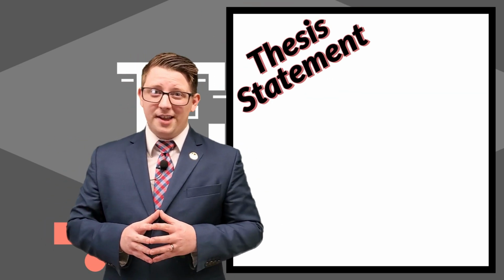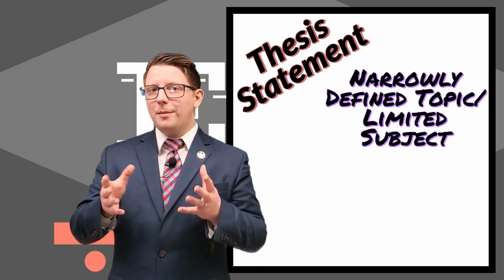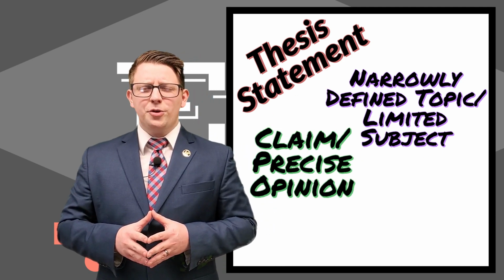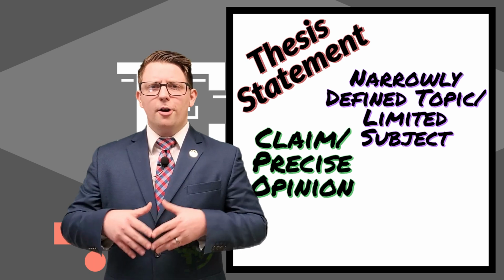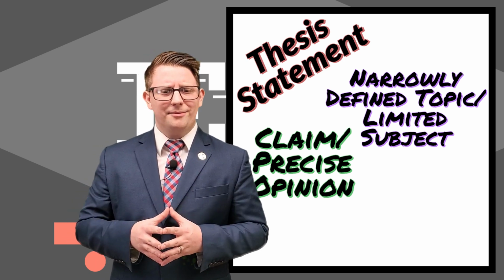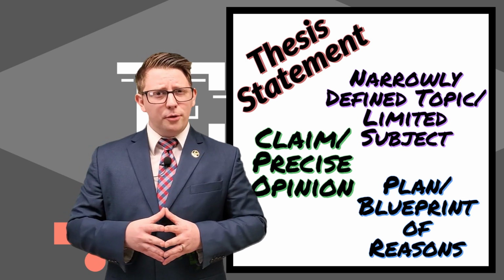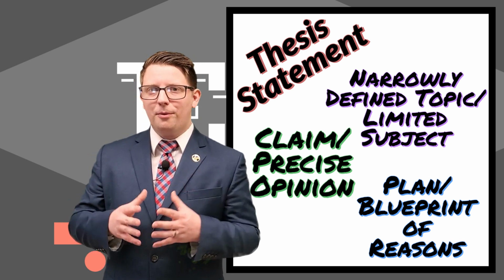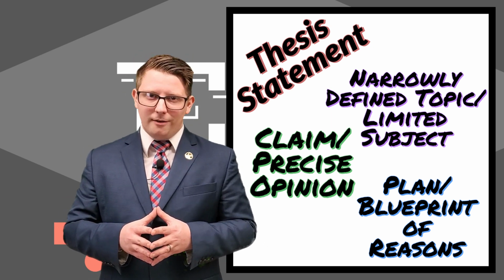Into The Edu-Verse: Making the Perfect Argument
Tired of losing arguments? Watch this video to find out how to craft the perfect argument every time! Also find out why Danny DeVito would be a great makeover artist in the process!